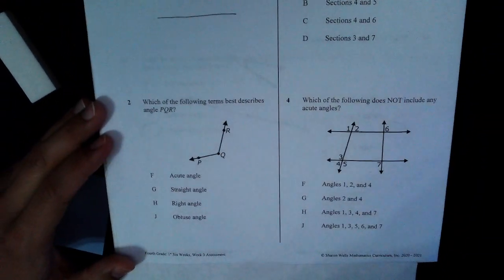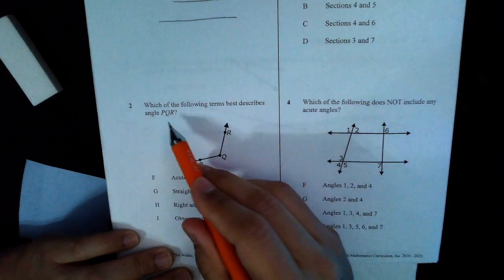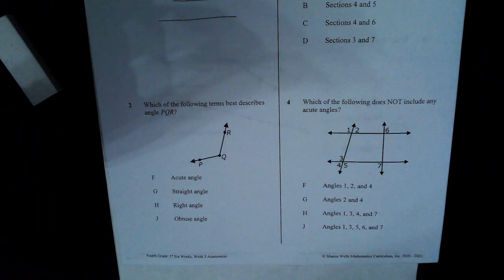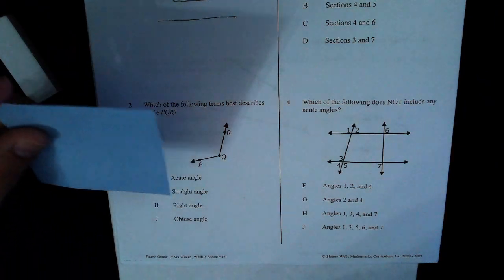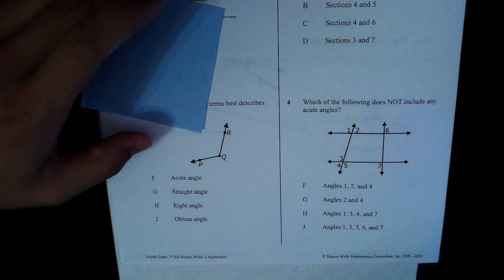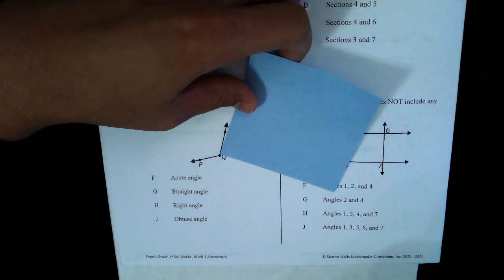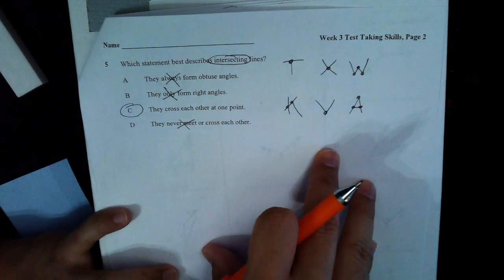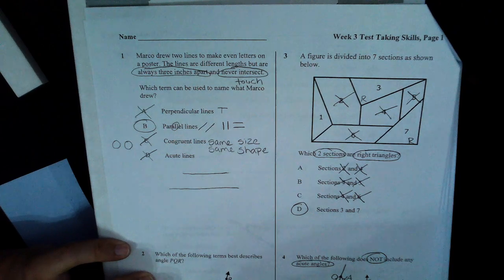Lines and Angles Test Taking Skills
A video lesson for our test taking skills for our lines and angles test.